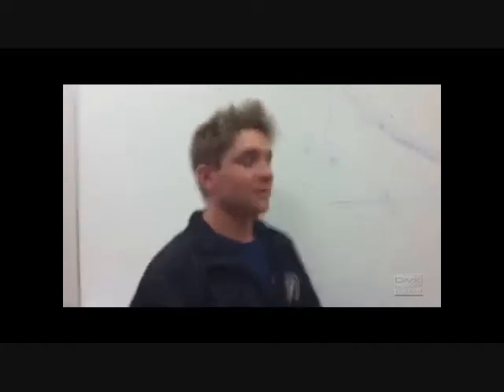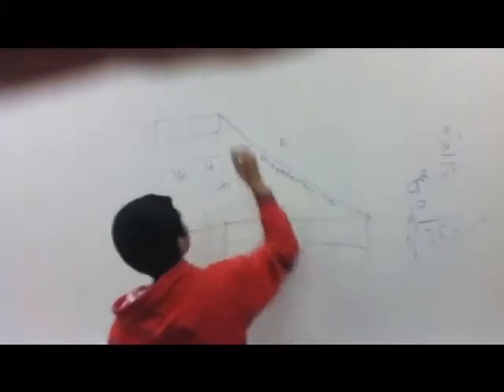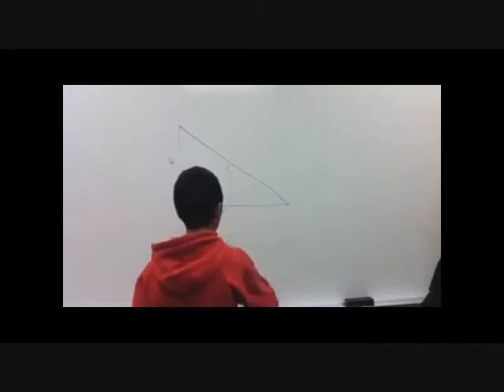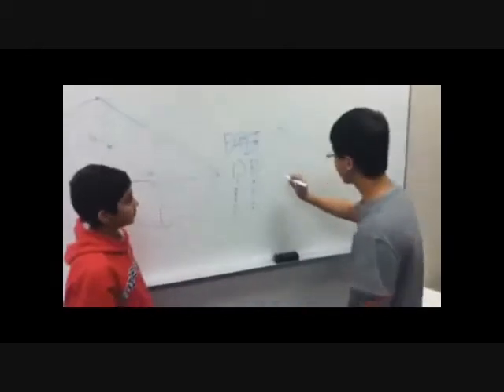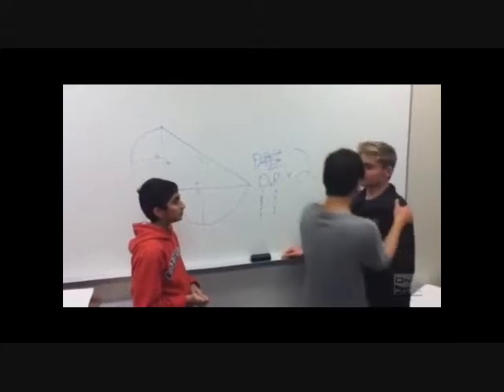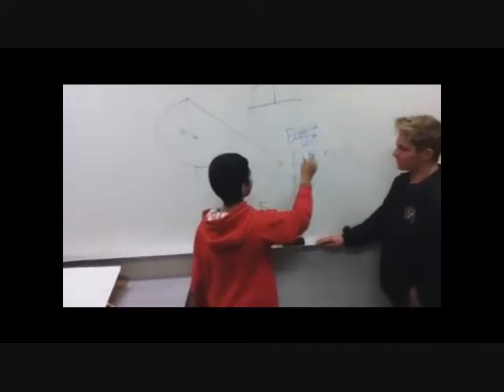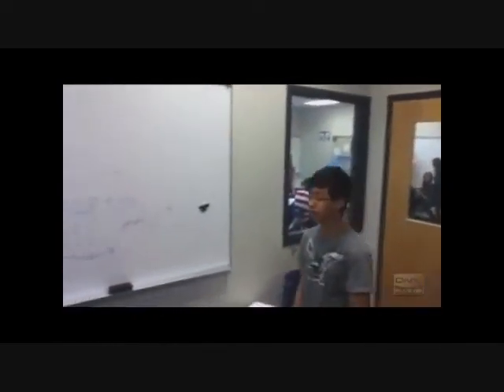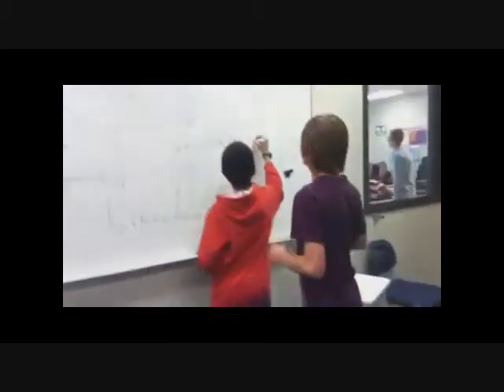Pythagorean Theorem with Semicircles.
Get Beasted.